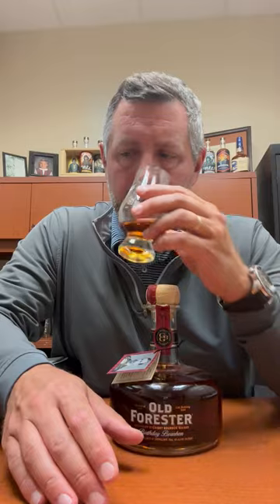Old Forester Birthday Bourbon 2023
The 103 barrels that make up this year's 2023 Old Forester Birthday Bourbon release were all barreled on May 5th 2011 and stored on the 5th floor of Warehouse I, released this year as a 12yr old at 96 proof. Beautiful perfumed nose, oak, dark, ripe fruit, fig, cherry, and plum with dark brown sugar, molasses, and leather. On the palate, as elegant and as rich as they come. Soft fruit giving way to light oak, then more bright fruit and cinnamon and brown sugar on the finish. May not be for the proof chasers out there, but gosh darn it if you just want the BEST TASTING bourbon that you can really enjoy sip after sip, you'll LOVE this release, as I do!